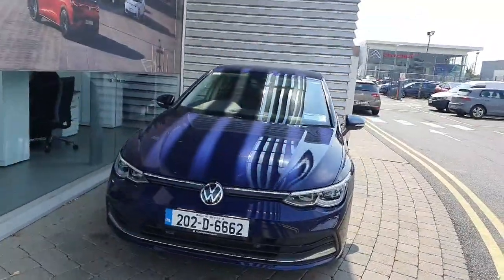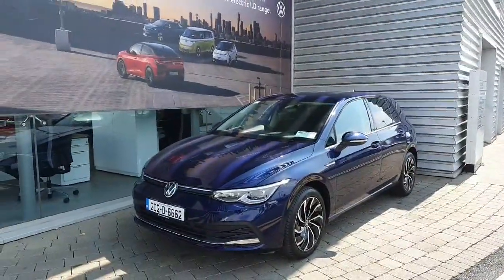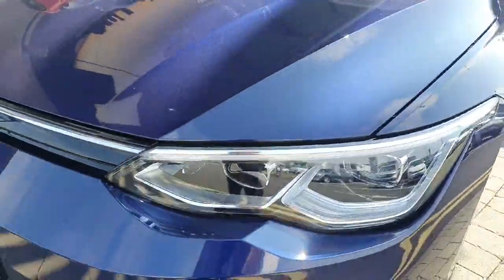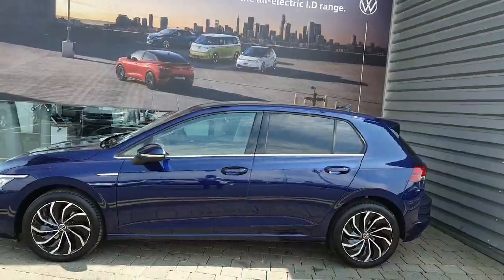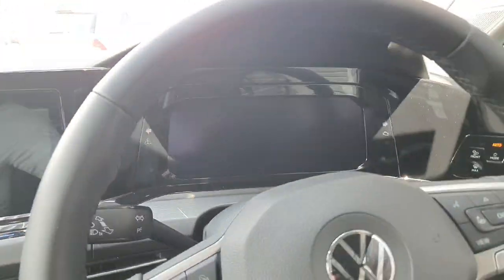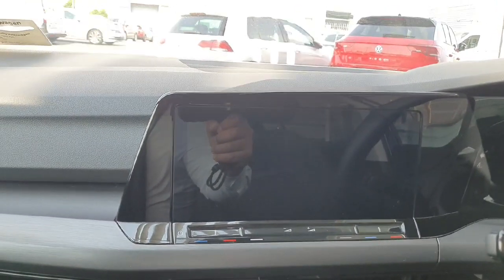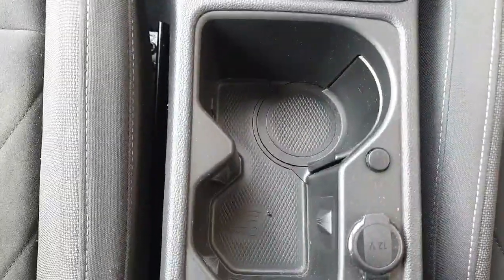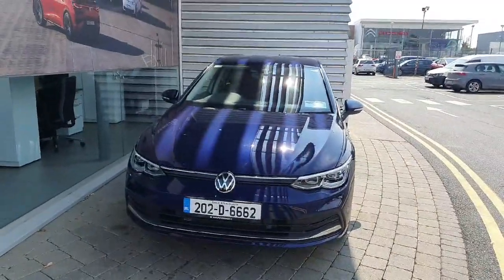202D6662 - 2020 Volkswagen Golf 1.5 TSI 130HP Style RefId: 380751